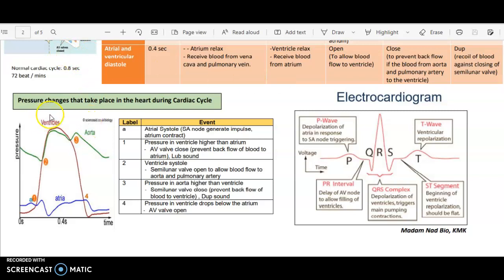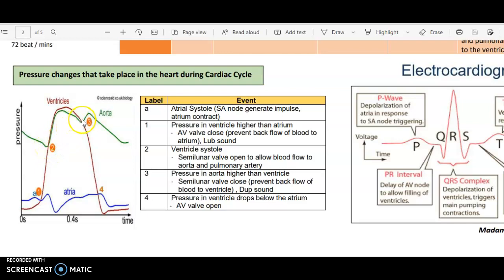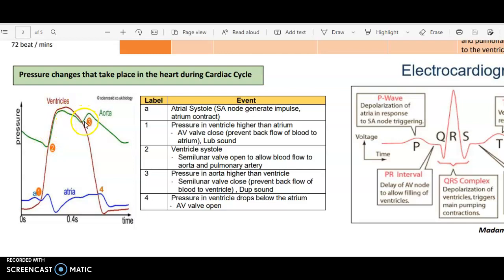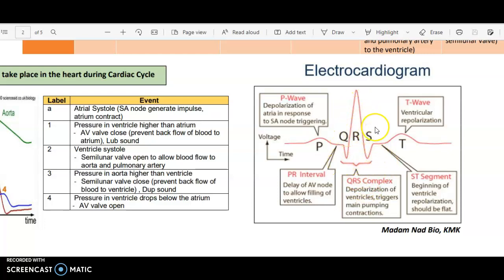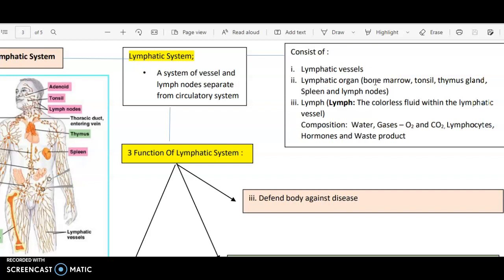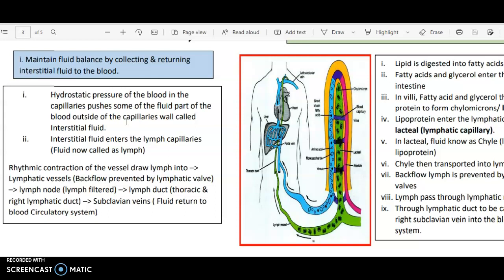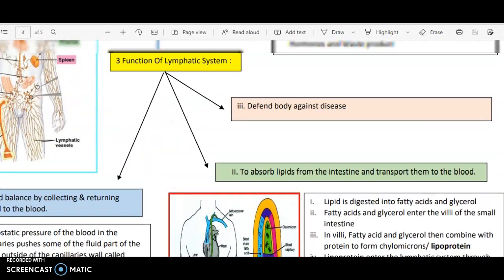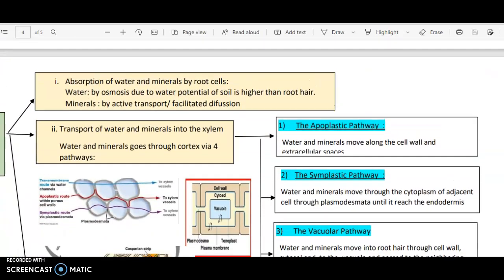1st hour week 12